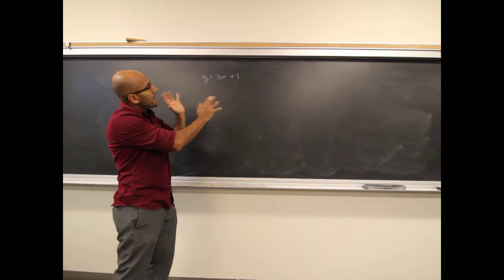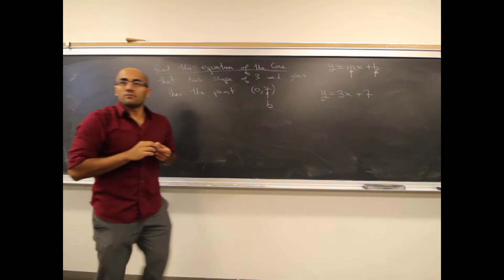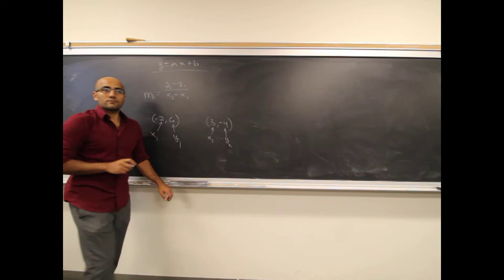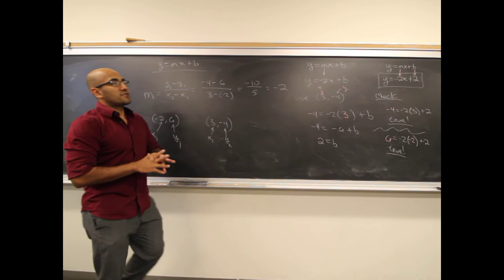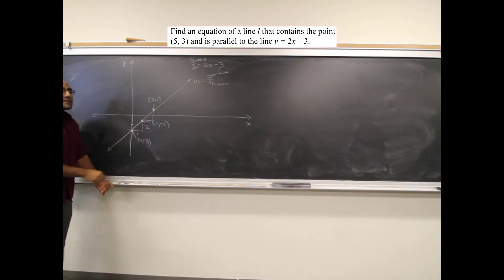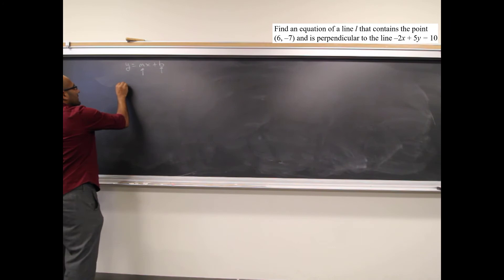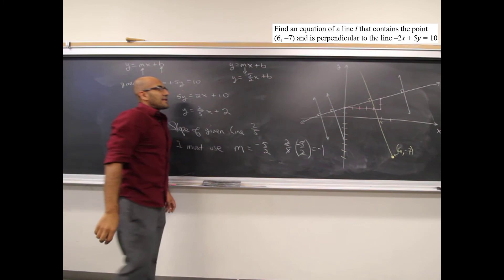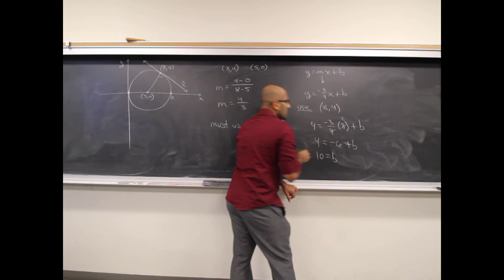Int Alg, Math 80, Lecture Video Ch1 Sec5